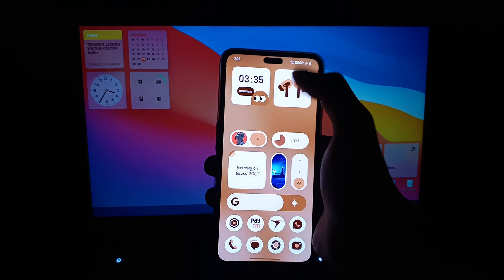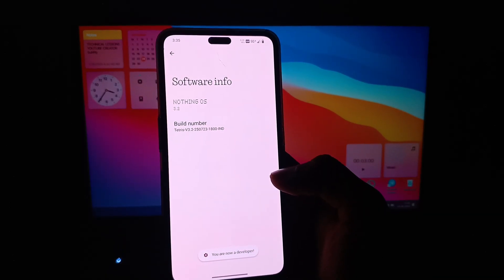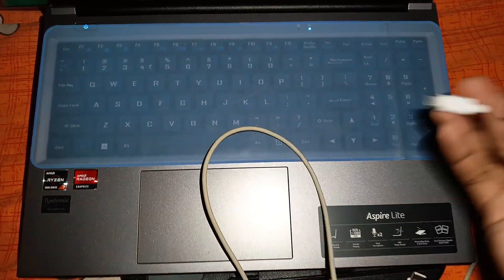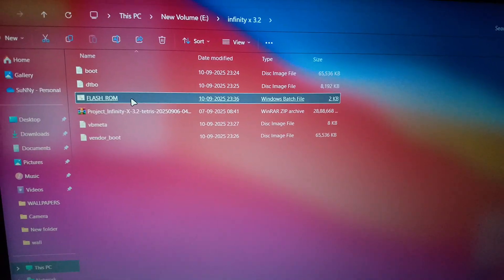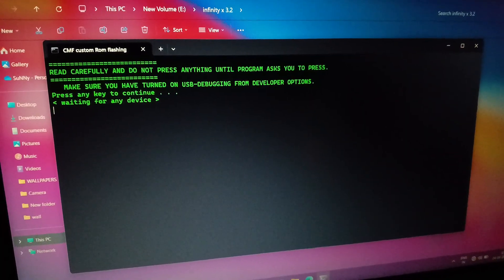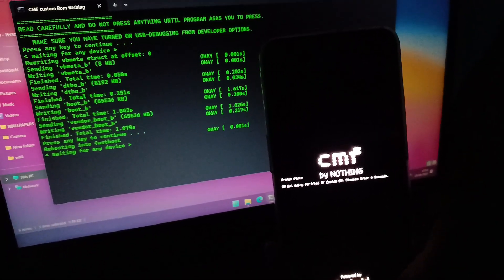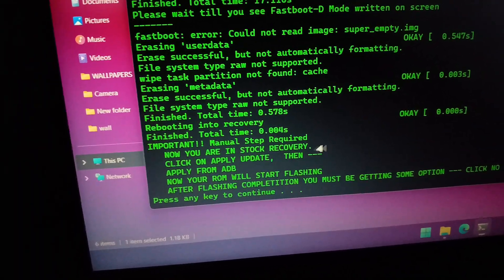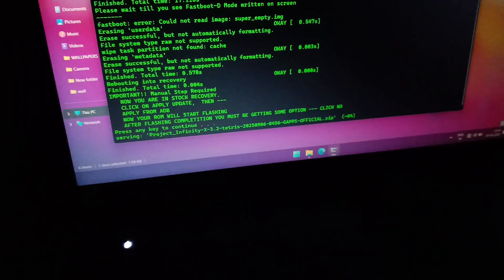Custom Rom For CMF Phone 1 | Infinity X v3.2 | Custom Rom Preview & Installation 🔥 Nothing Phone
Custom Rom For CMF Phone 1 | Infinity X v3.2 | Custom Rom Preview & Installation 🔥

Custom Rom For CMF Phone 1
infinity x rom for cmf phone 1
how to install custom rom in cmf phone 1
cmf phone 1 android 16
how to install android 16 in cmf phone 1